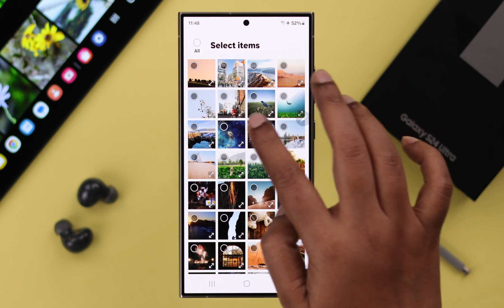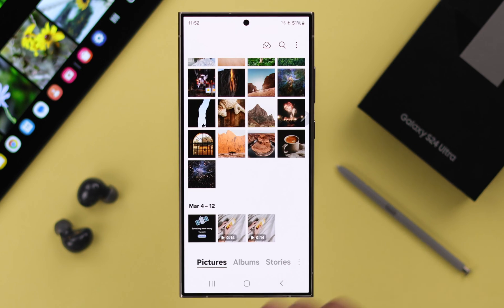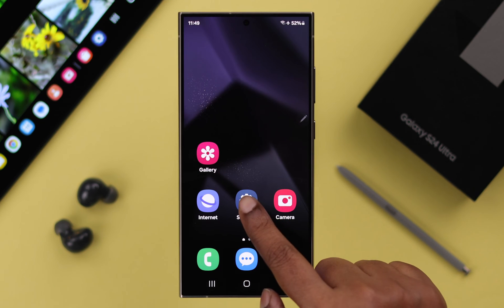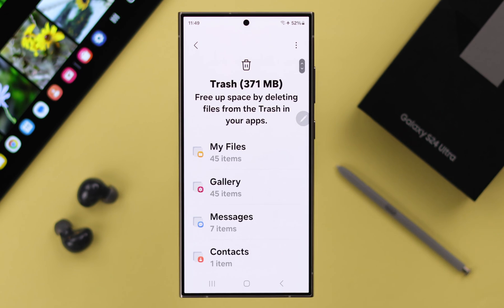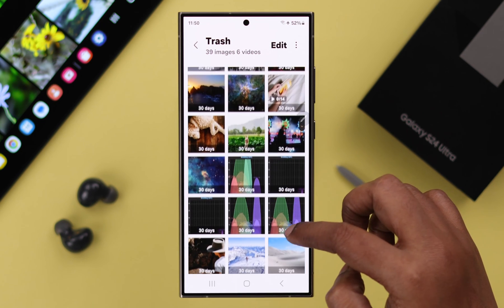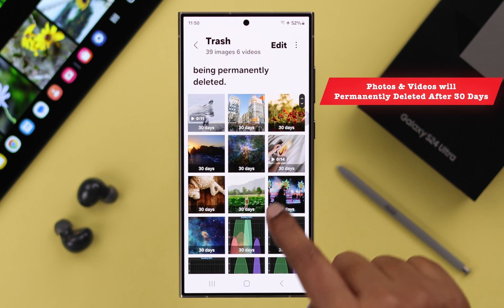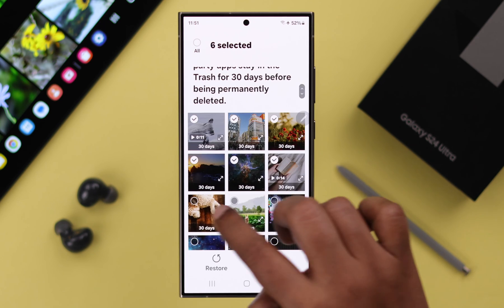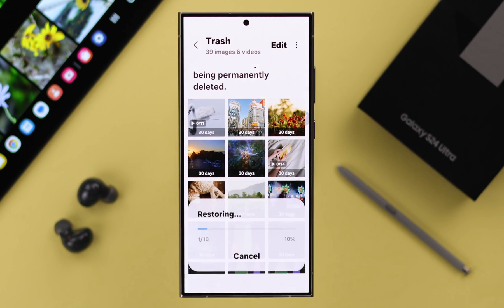Galaxy S24/S24+/Ultra: How To Recover Deleted Photos & Videos! [Restore Gallery]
Don’t know how to recover accidentally deleted photos and Videos on Samsung Galaxy S24/S24+/S24 Ultra? Do you want to know how to restore deleted images and videos to the Galaxy S24 series phone’s gallery? Worry not, The Fix369 Team has the video for you.

Simply follow the 2 steps shown in the video to retrieve deleted pictures and videos on the Samsung Galaxy S24 Ultra/Plus and bring them back to the gallery effectively.

0:00 Can you restore deleted photos/video back to Gallery on Galaxy S24 Ultra/Plus?
0:20 Step 1: Access Gallery Trash
0:46 Please Note
0:54 Step 2: Recover Deleted Photos and Videos